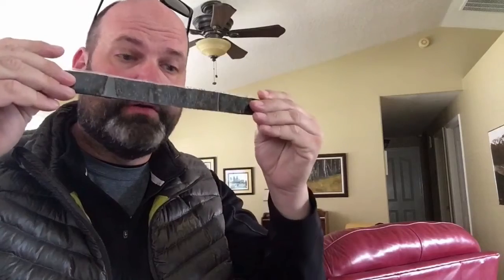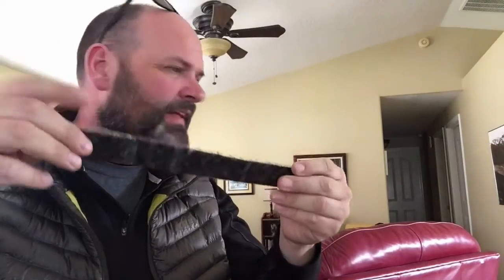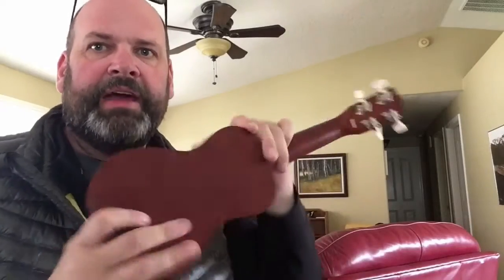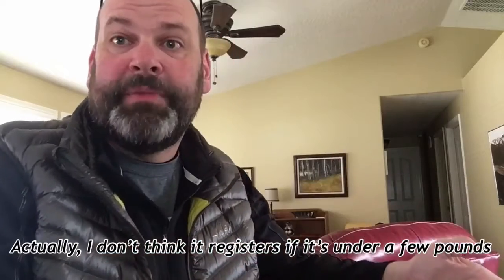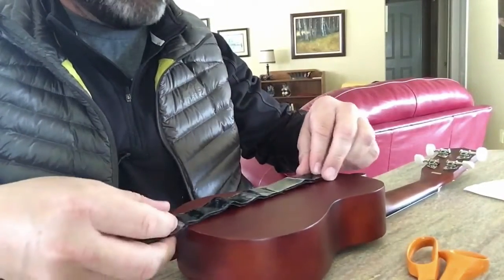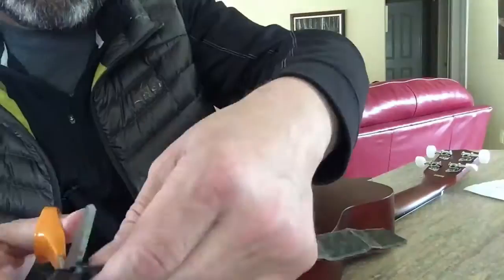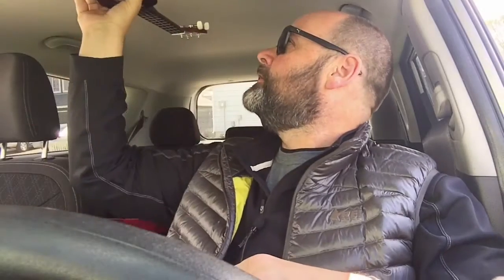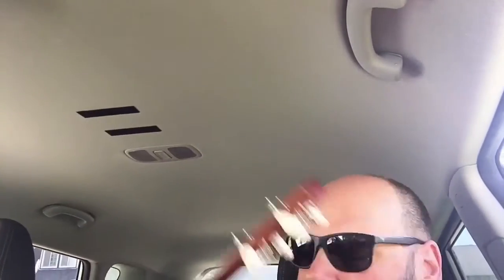Ukulele Car Hack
In this video I show you my solution for traveling and working a lot in my car while wanting to have quick access to practice and to store my ukulele on the go.